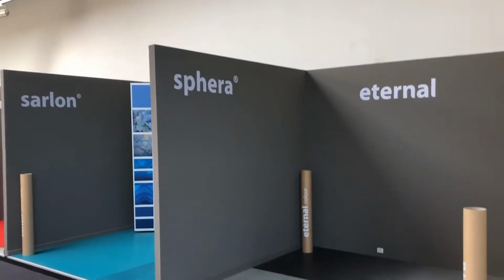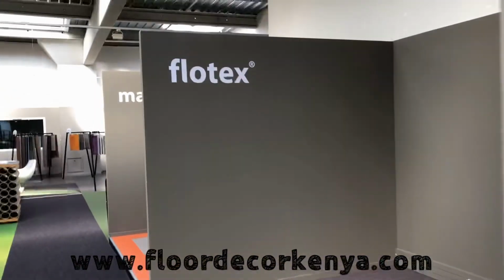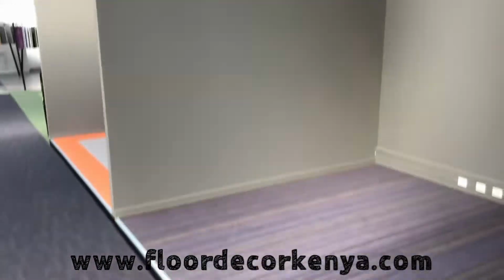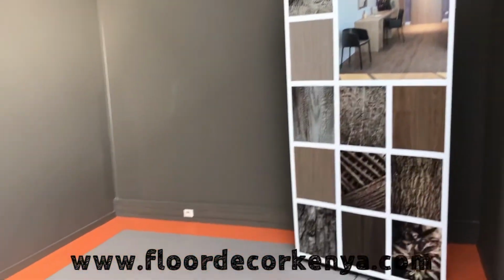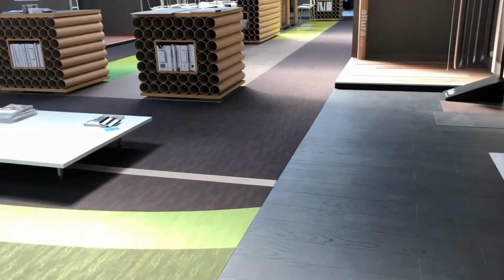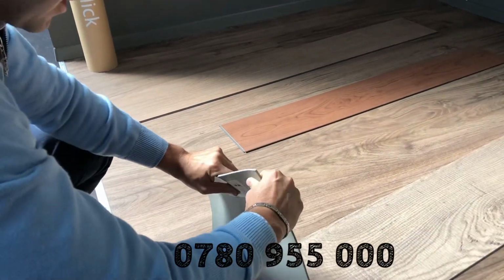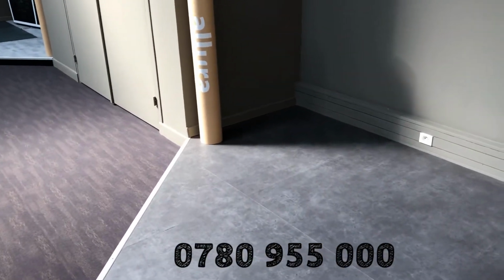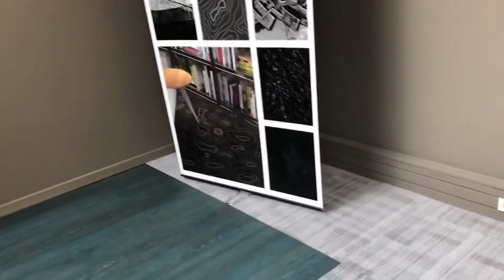Presenting Forbo flooring products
A quick tour Forbo France 🇫🇷